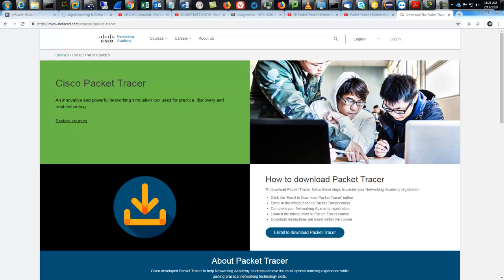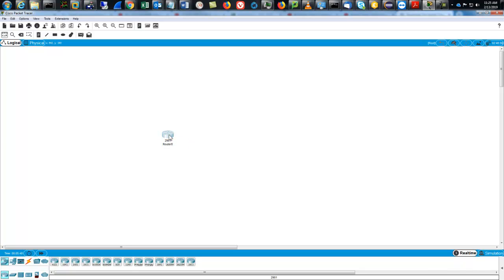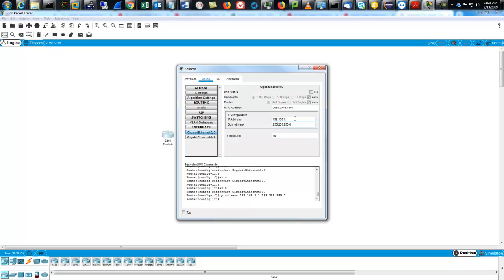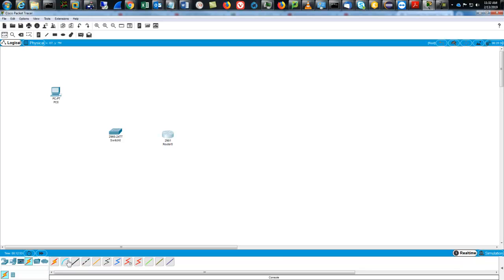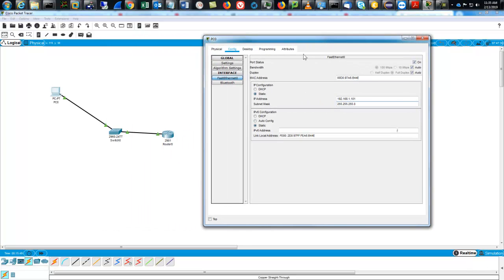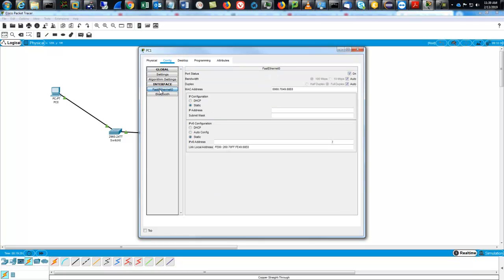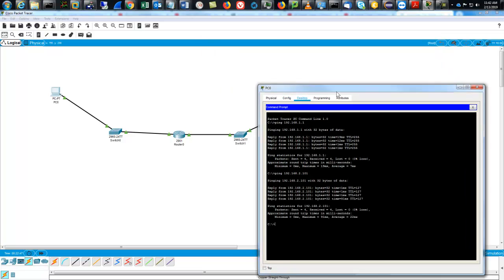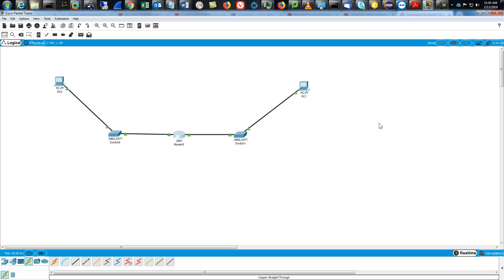Packet Tracer 1 Router 2 LANs